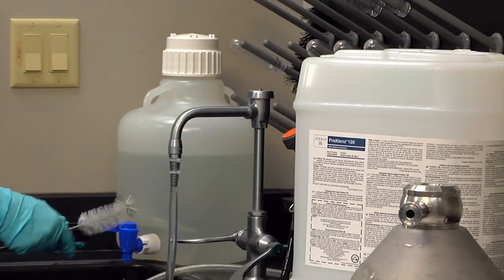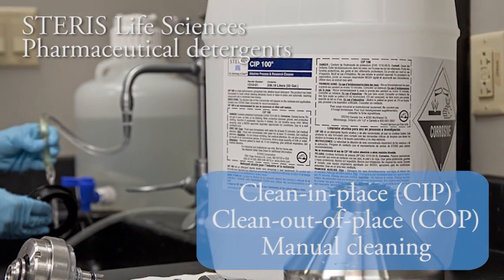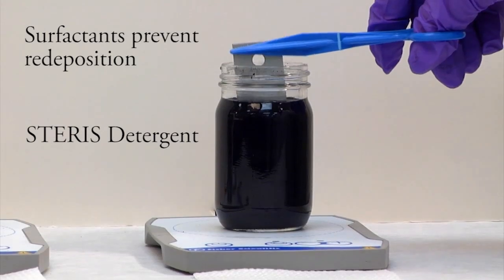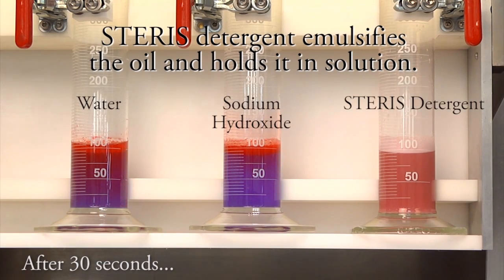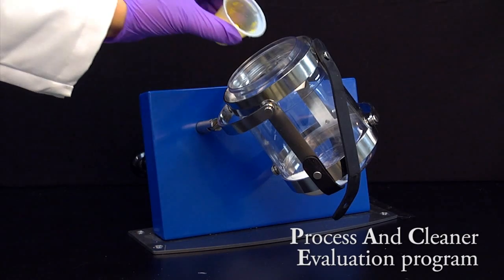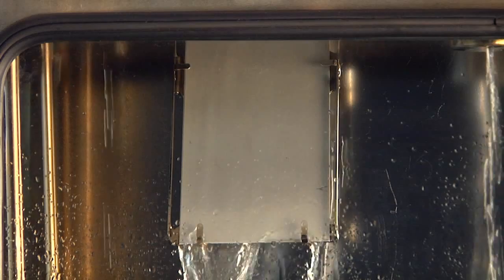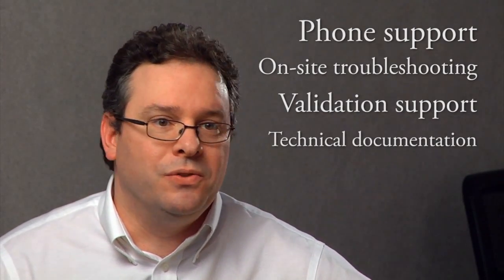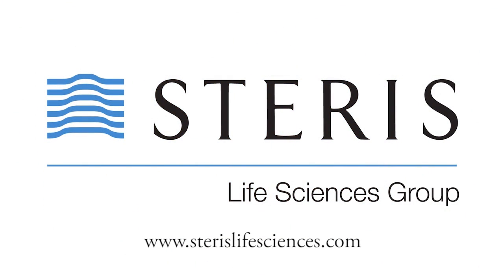Formulated Chemistries vs. Commodity Cleaners | STERIS Life Sciences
Learn about the difference between STERIS Life Sciences' Formulated Chemistries vs. commodity cleaners. Unlike commodity cleaners like sodium hydroxide and phosphoric acid, STERIS Life Sciences pharmaceutical detergents are formulated with ingredients that employ multiple cleaning mechanisms, making them the most effective option for clean-in-place, clean-out-of-place and manual cleaning applications.

to read more about our pharmaceutical detergents and cleaners.